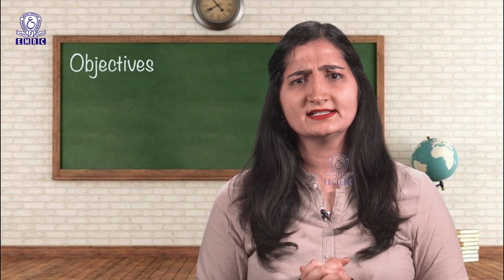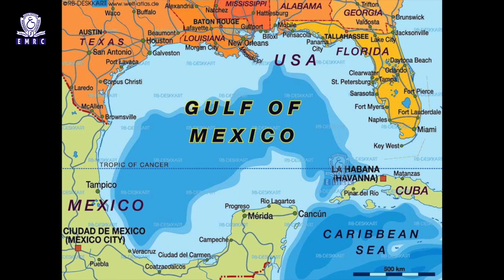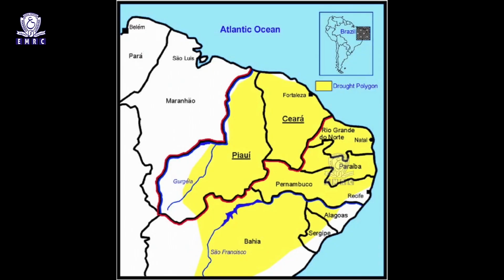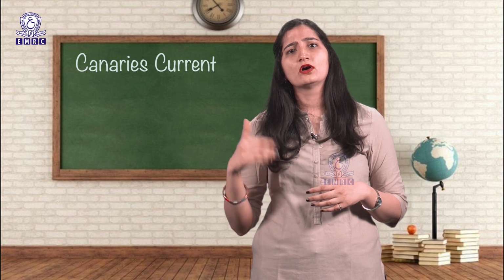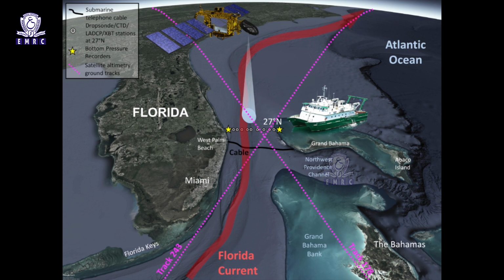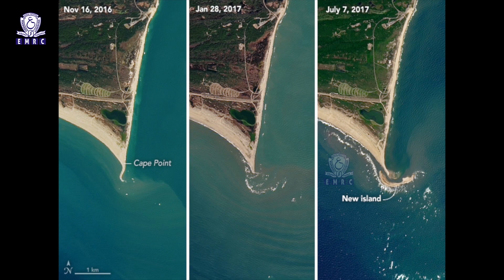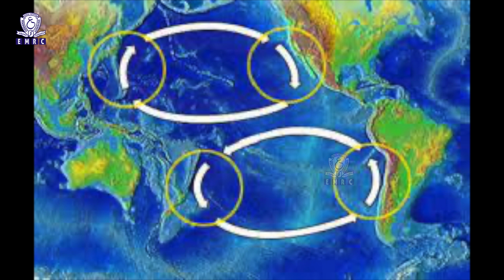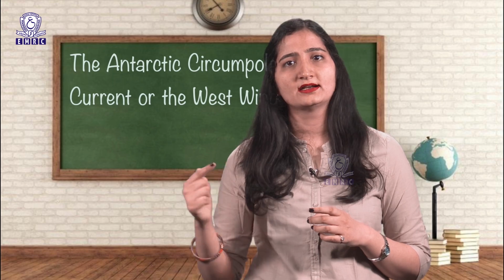39 Currents of the Atlantic Ocean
Geography
Climatology
39 Currents of the Atlantic Ocean
geography Climatology Currents of the Atlantic Ocean#emrc#